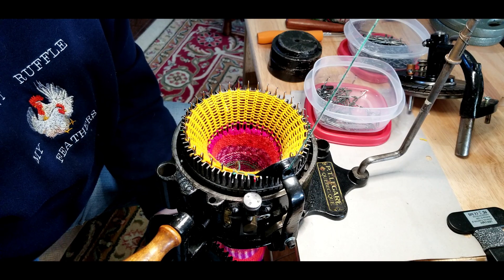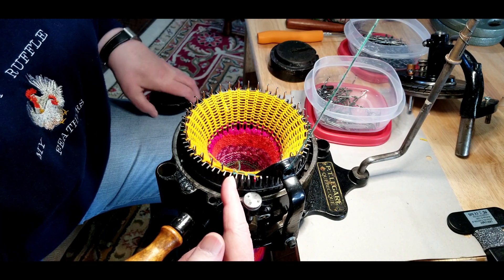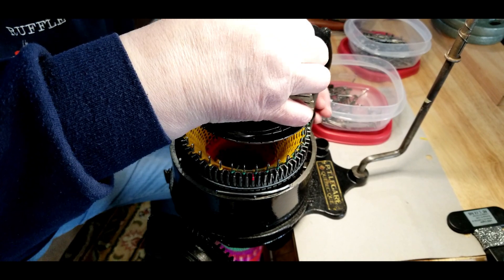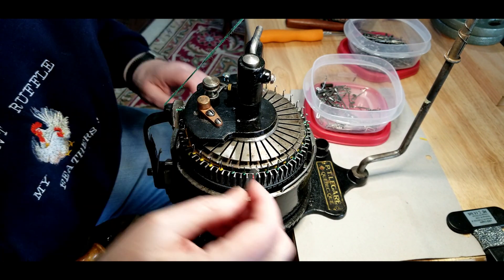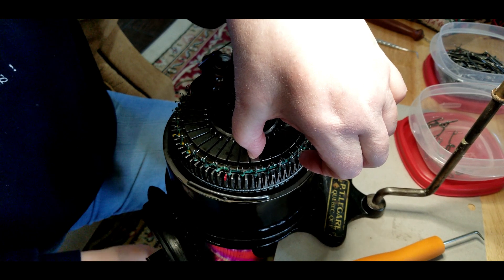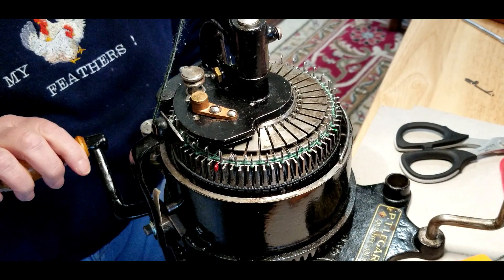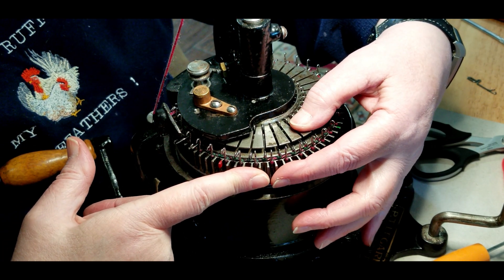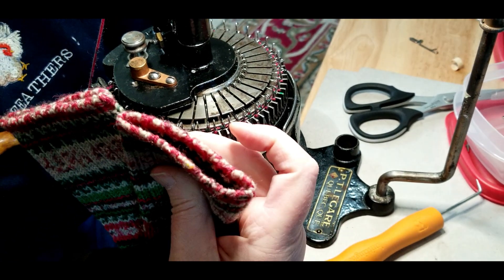An Improved Crew Top Sock?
In this video I show how I make the crew top to CSM socks.
Comparing the difference between the common way to make CSM socks vs the Kim Method.

If you have suggestions for future videos, post in the comment section.